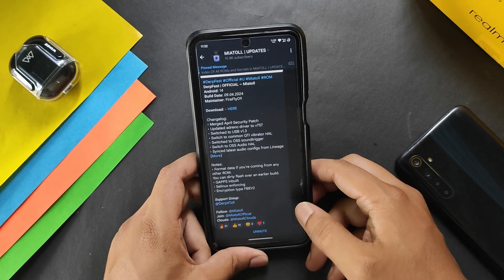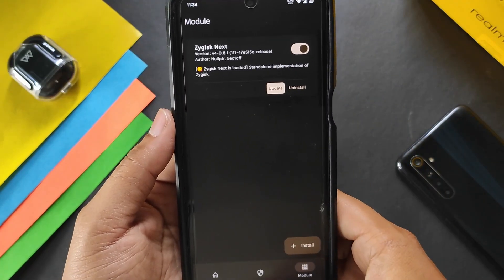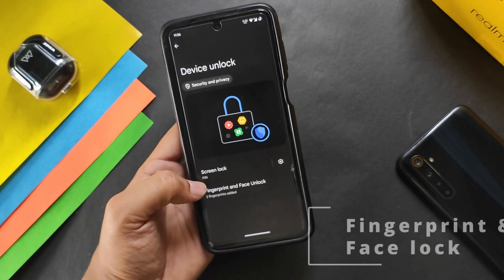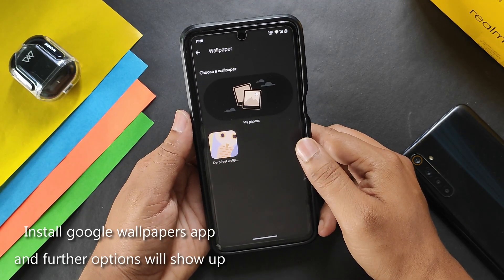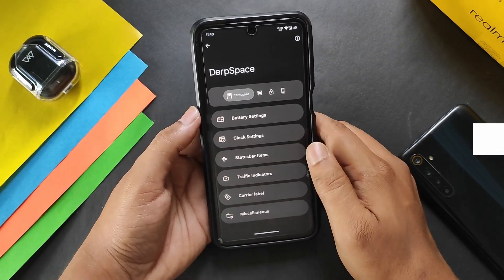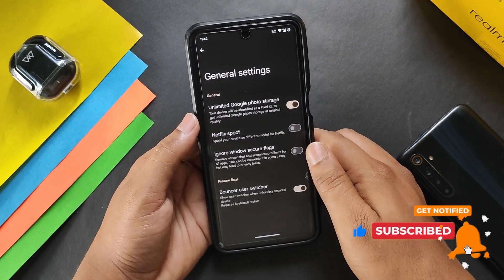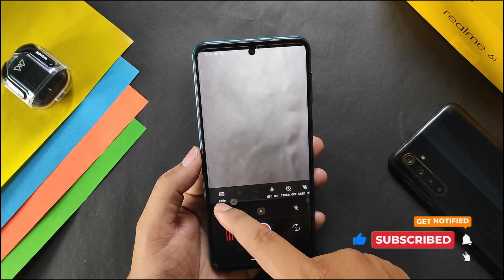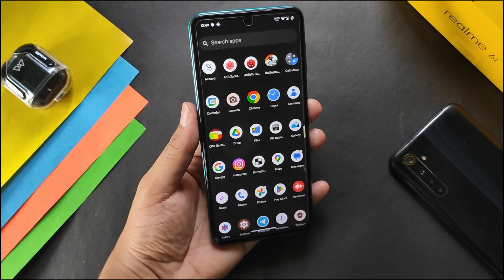Derpfest Android 14 Stable for Redmi Note 9 Pro/Pro Max, Redmi Note 10 Lite, POCO M2 Pro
Hello friends welcome back to ROMkarttoday in this video I have reviewed Derpfest Android 14 stable build for redmi note 9 pro/Pro Max, redmi note 9S, Redmi Note 10 :Lite & and Poco M2 pro. This ROM has a great battery life and this ROM is snappy feels smooth and the gaming performance of this ROM is also good.

About & Downloads\_______________________________________________________
DerpFest | OFFICIAL ~ Miatoll
Android: 14
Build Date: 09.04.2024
Maintainer: FireFly09

Changelog:
• Merged April Security Patch
• Updated adreno driver to v757
• Switched to USB v1.3
• Switch to common QTI vibrator HAL
• Switched to OSS soundtrigger
• Switch to OSS Audio HAL
• Synced latest audio configs from Lineage

Notes:
• Format data if you're coming from any other ROM.
You can dirty flash over an earlier build.
• GAPPS inbuilt
• Selinux enforcing
• Encryption type FBEV2

Follow: @Miatoll
Join: @MiatollOfficial
Clouds: @MiatollClouds

Join ROMkart community\__________________________________________
♦ My telegram support group

0:00 Intro & Overview
4:31 Customizations
5:58 Benchmarks
6:32 Stock Camera
6:56 Installation
8:02 Gaming test (TDM)
10:04 Gaming test (Battle Royal) & outro